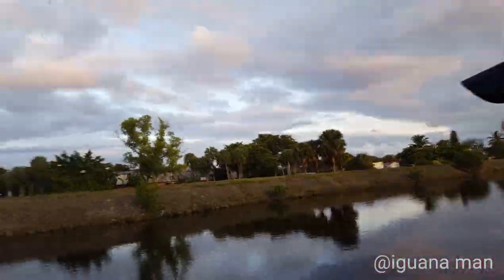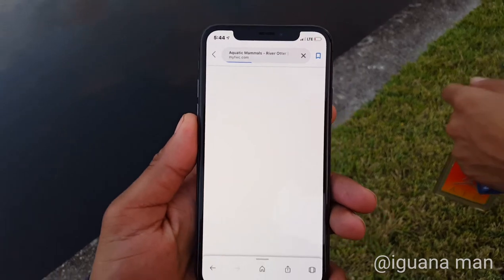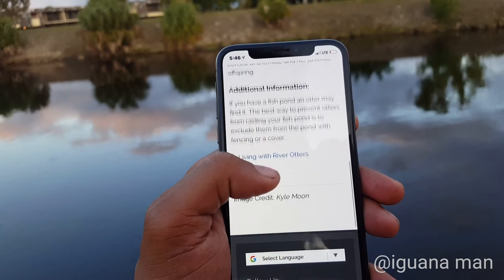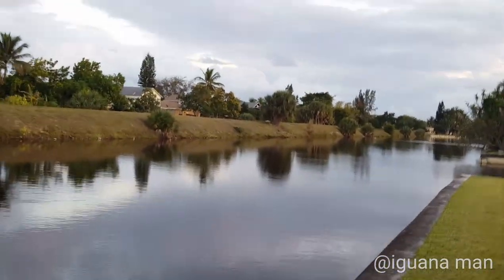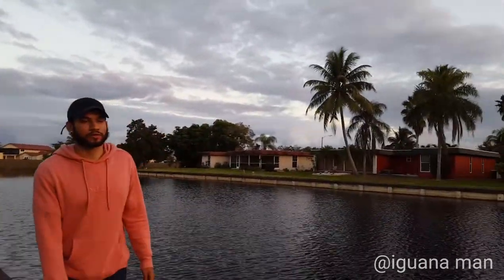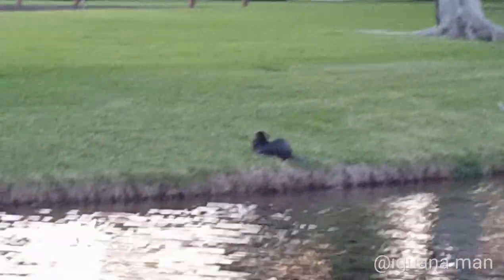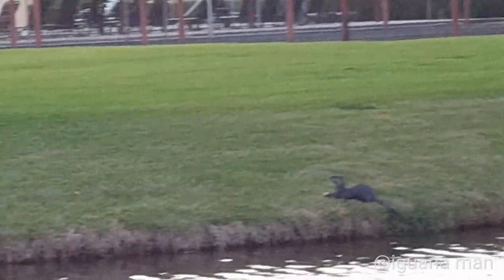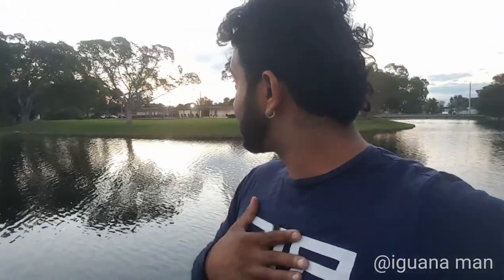Catching otters In Florida!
I just got this new bass fishing rod I wanted to try out went to go say hi to my friend but instead of fish we saw an otter we decided to chase him but he was chasing fish for dinner it was a real cool experience and I wanted to share with you guys